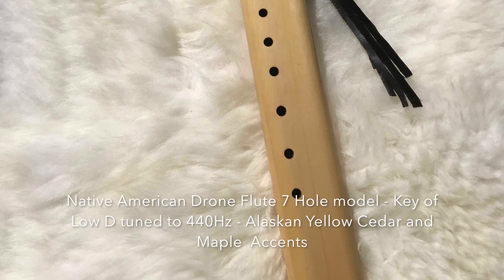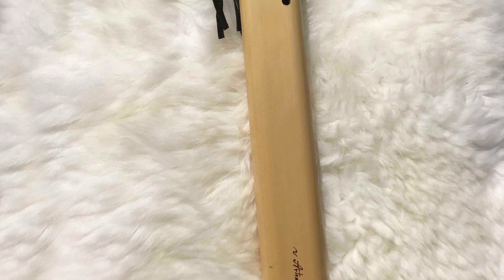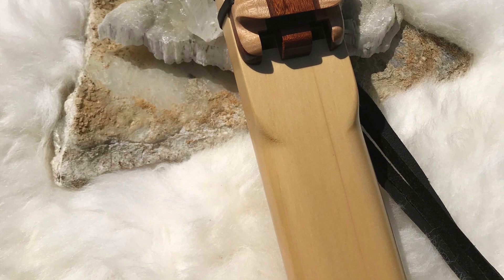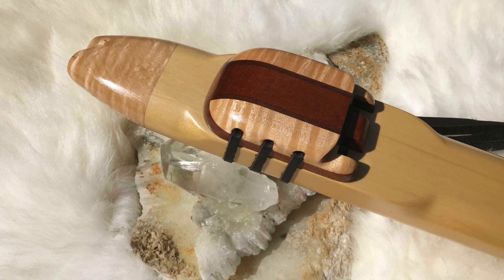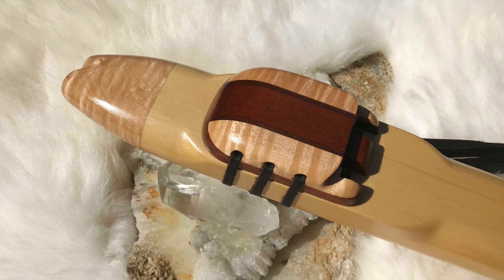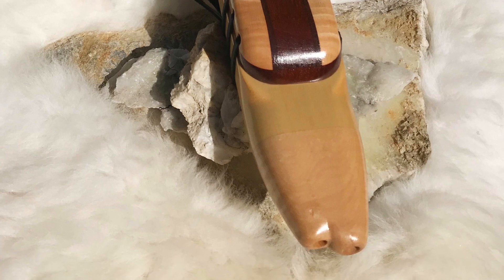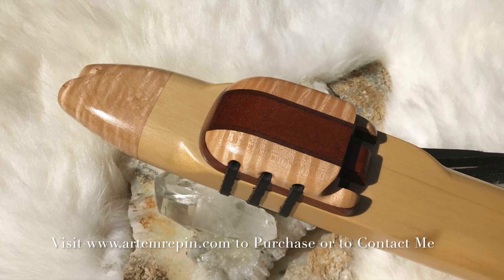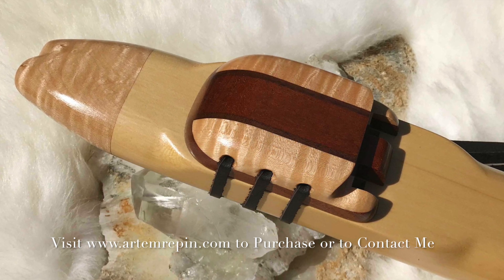Native American Drone Flute 7 Hole - Key of Low D 440Hz - Alaskan Yellow Cedar and Maple Accents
Native American style Drone Flute in the Key of Low D - 7 hole Extended Scale Model Tuned to 440Hz - of Alaskan Yellow Cedar and Maple accents.

Playing holes:

Fundamental = D
1st - F (4)
2nd - G
3rd - A
4th - A#
5th - C
6th - D
7th (thumb) - E
8th (cross-fingered by closing the 2nd+3rd+4th) - F(5)

Plus the Scales which can typically be played with a traditional 6 hole flute and now extended even more with the 7 hole model!